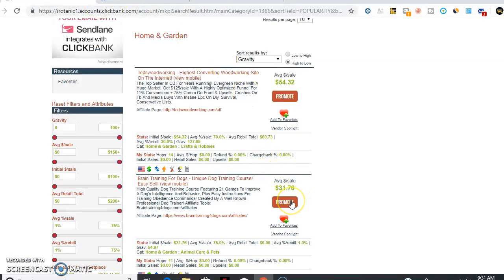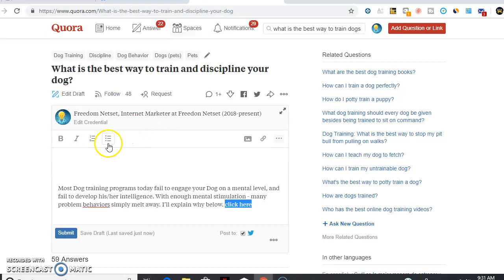How To Promote Clickbank Product With Quora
In this video, I am giving the best tips to promote your click product with Quora.